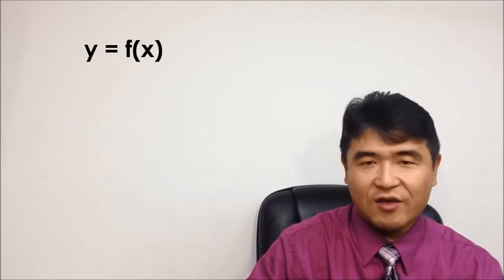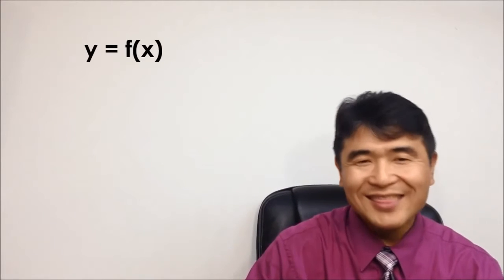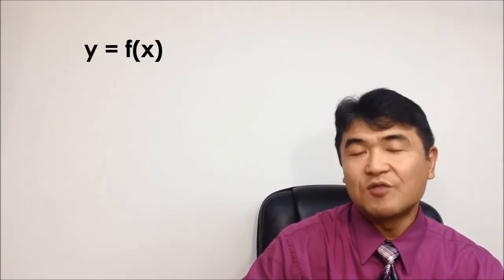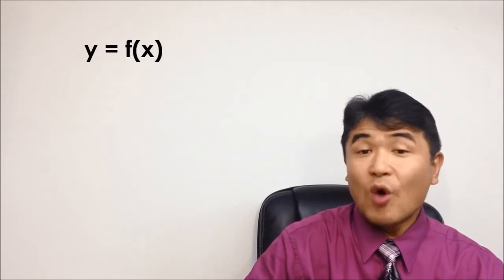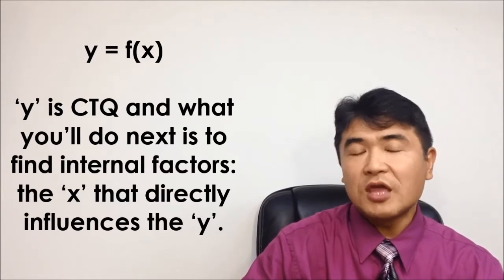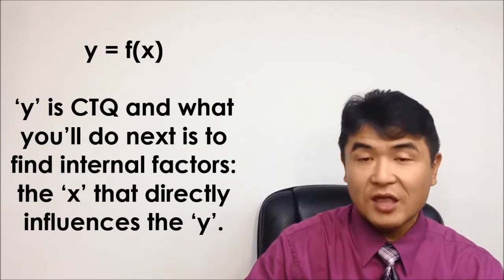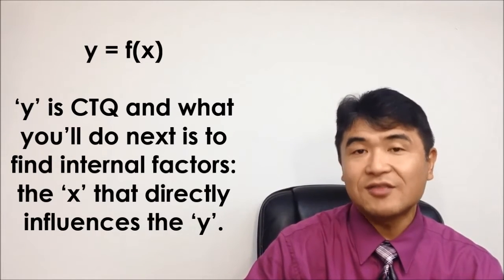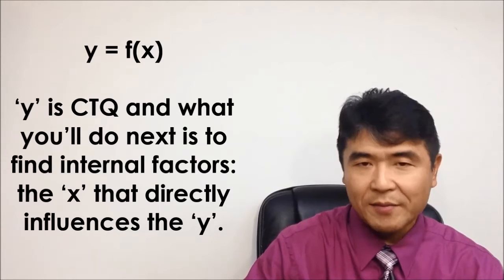DMAIC: Measure Phase - How to set your project's KPI (CTQ). 【Benchmark】 (Lean Six Sigma)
For the next few videos, we'll discuss the Measure Phase, the second phase of DMAIC, the framework for Lean Six Sigma projects.  The main objective of this phase is to numerically understand the condition and situation of the target process.  Doing so enables us to measure the degrees of success of your project.  PMP calls it 'Benchmark'.  There are many measurements in the target process, which one is the best measurement for the benchmark?  That one will become the KPI: Key Performance Indicator of the process and project.  This video explains the three steps to set the KPI and benchmark.  Setting KPI is very important task that determines your project's success or failure.  Based on this process's KPI, your employees' KPI will be determined in the future.
(Process Improvement Methodology for Service Operations, PMP, Project Management, Lean Six Sigma Japan: Episode 21)